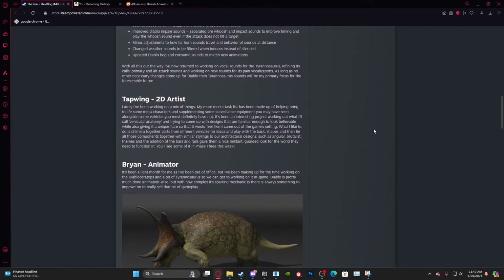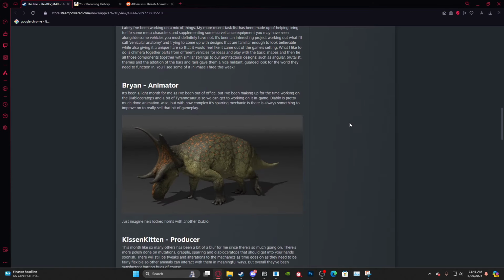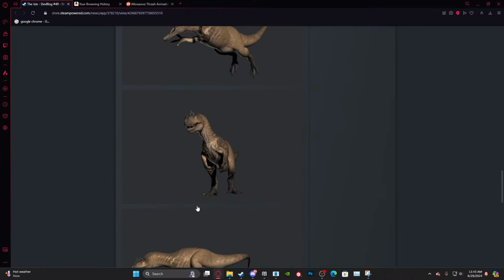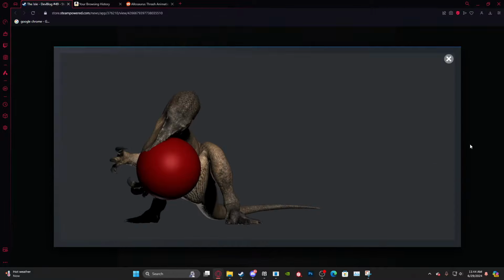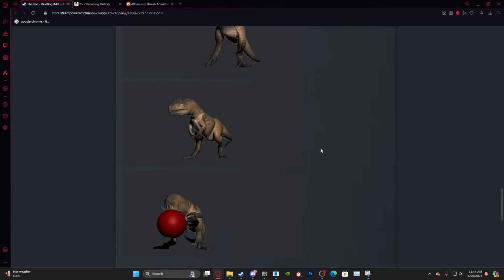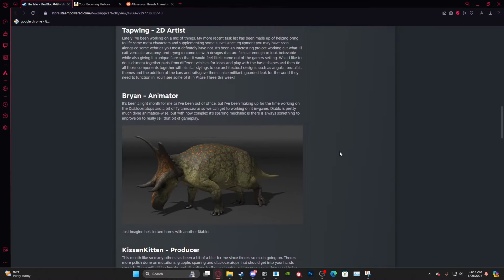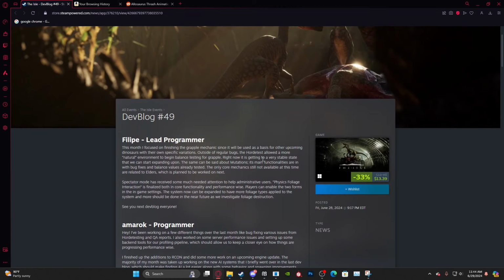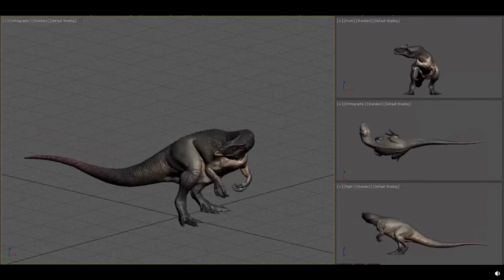Allo is going to F*uck everything up!!! The Isle Discussion.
Oh boy Allo seems to be close to us and that means I'm going to sink my claws into all of you. This is super exciting to me, a surprise that I never saw coming. How do you guys fell about all coming to us sooner than we thought? @TheIsleGame